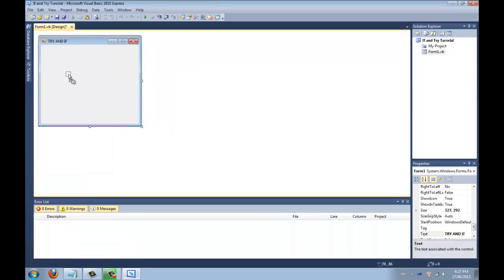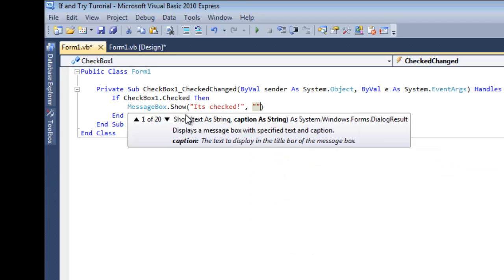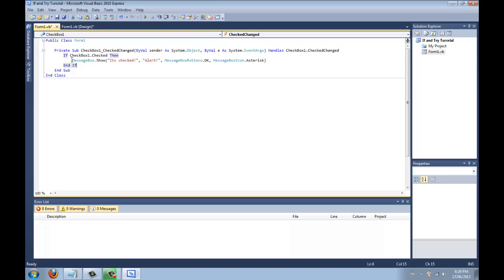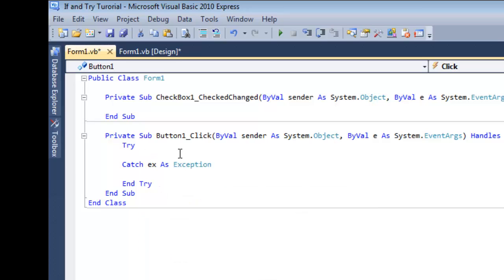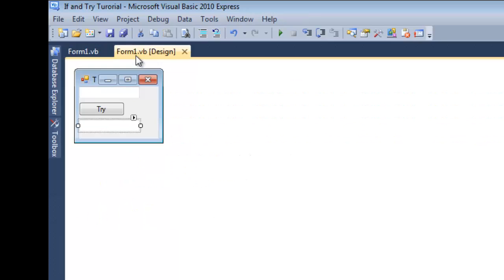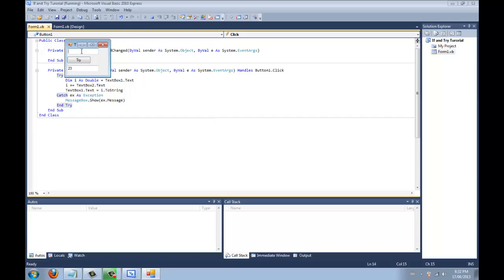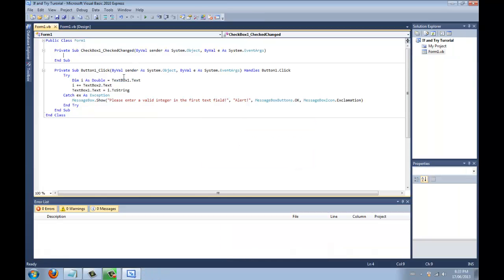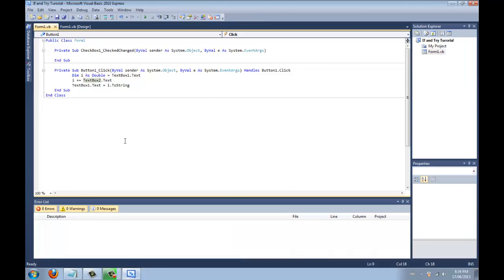[Visual Basics 2010] Tutorial 3 - Learning IF and TRY statements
In this tutorial, I will be teaching you how to use the if and try statements.